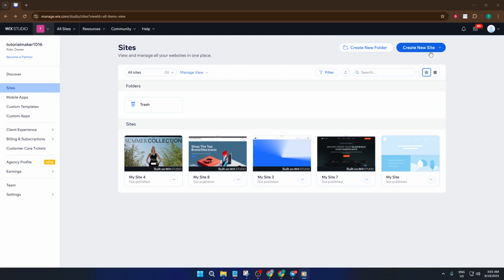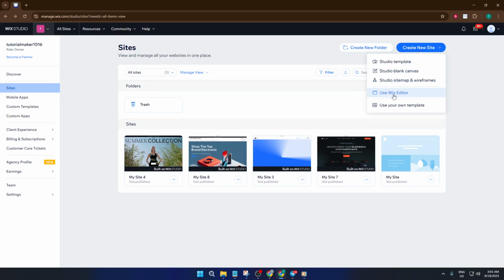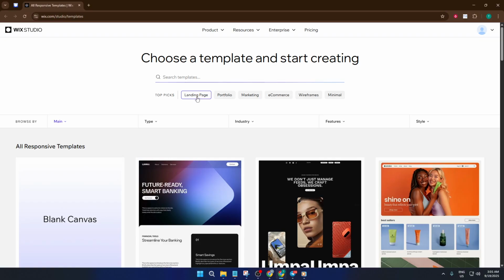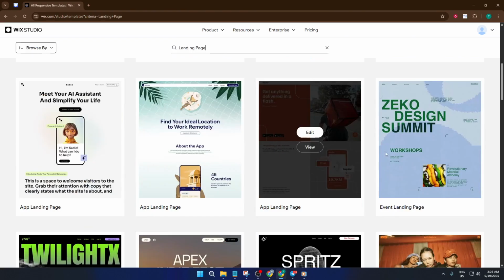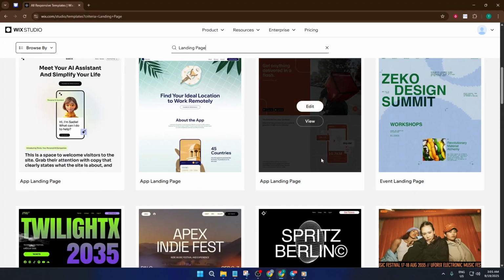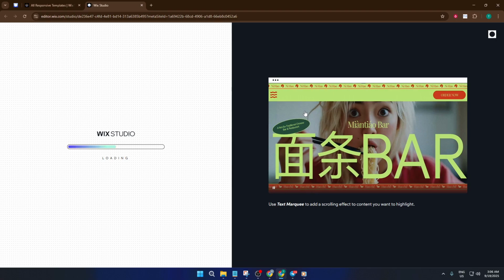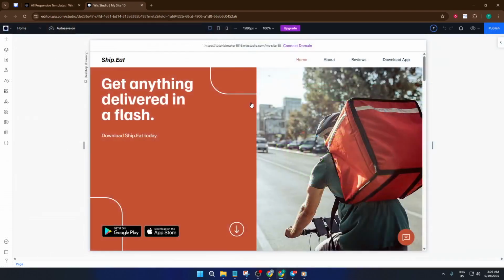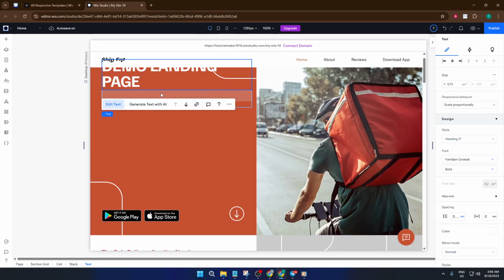How To Build A Landing Page In Wix (Easiest Way) (2026 Guide)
Learn step-by-step how to build a stunning landing page on Wix in just a few minutes! This tutorial covers everything you need to know, from choosing the right template to customizing your design and optimizing for mobile devices.

Timestamps:
0:00 Introduction
0:48 Setting up your Wix account
2:00 Choosing a landing page template
3:35 Customizing text & images
5:15 Adding call-to-action buttons
6:45 Integrating contact forms
8:10 Mobile optimization tips
9:20 Publishing your landing page
10:00 Final tips & resources

Whether you're using Wix on the web or desktop, this guide will help you launch an effective landing page with ease. Suitable for beginners and advanced users!